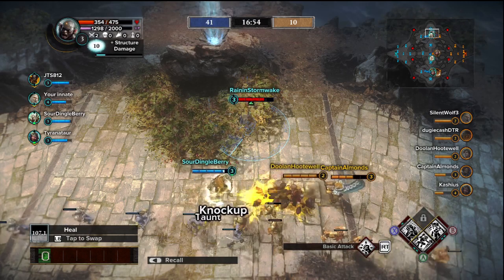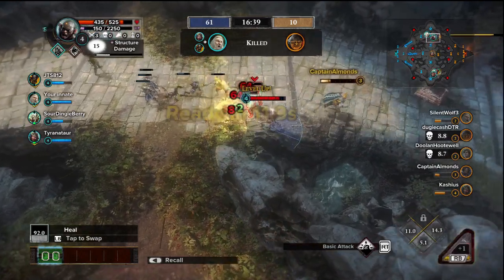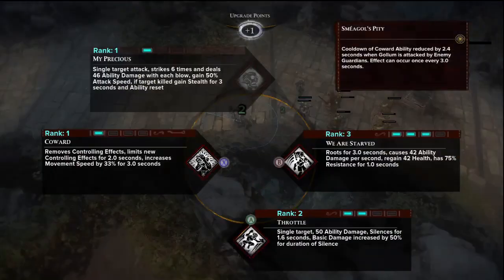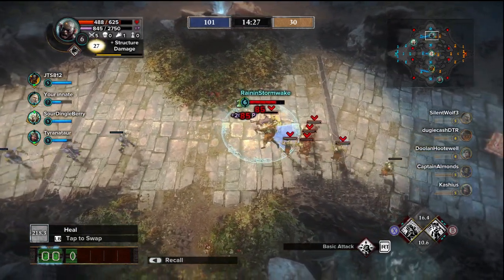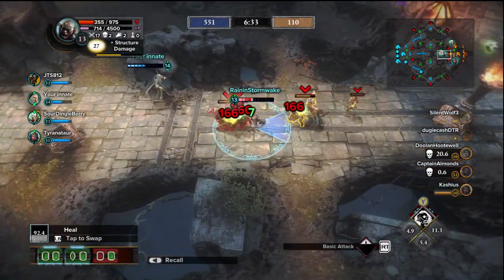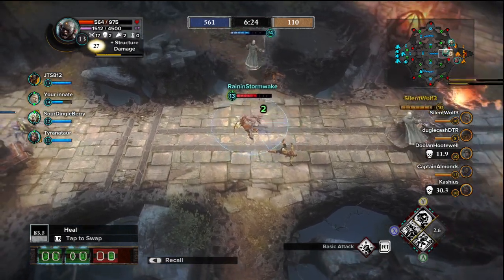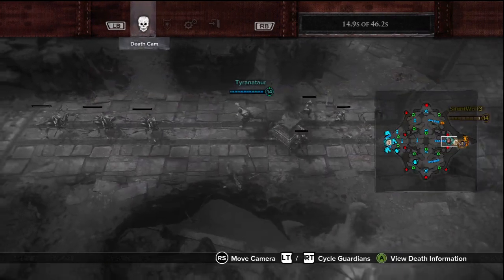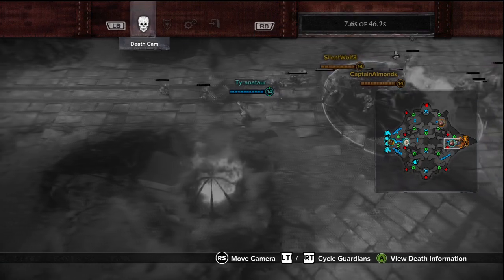Guardians of Middle Earth - Multiplayer Gameplay/Introduction - Gollum 25-5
An introduction to Guardians of Middle Earth for those who don't know what it is, how it's played, etc.  Hope you all enjoy the video and let me know what you guys think.  :)

Music in intro by DJ Ephixa "Song of Storms Remix"